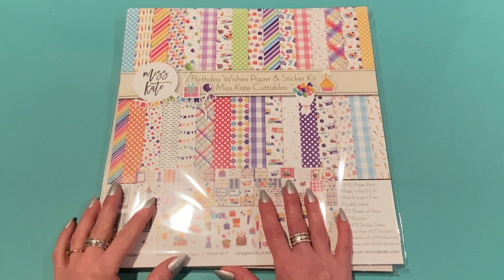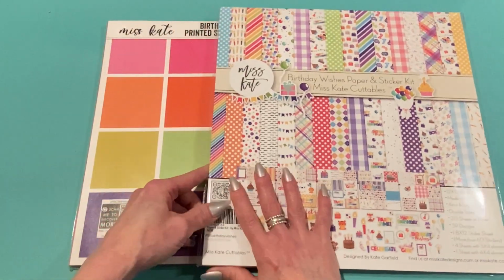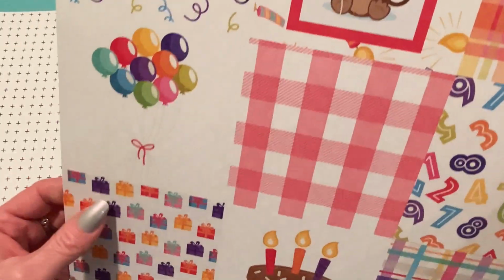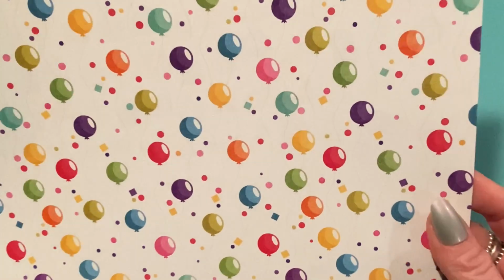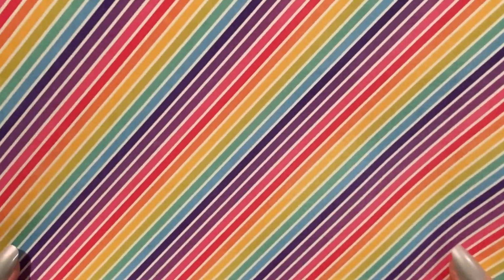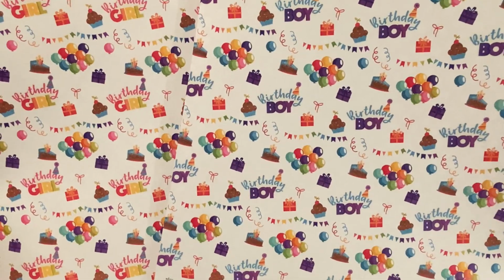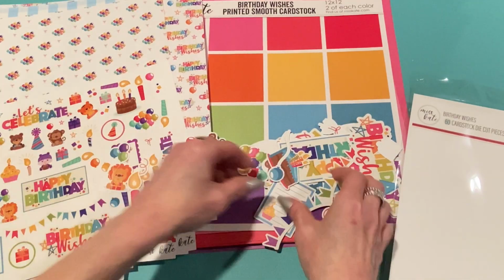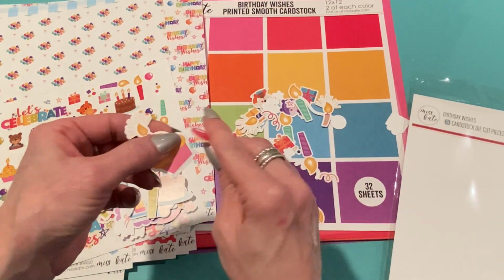New from Miss Kate Cuttables ~ April subscription box “Birthday Wishes”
Elevate your everyday with long-lasting jewelry you'll love at prices you'll love even more